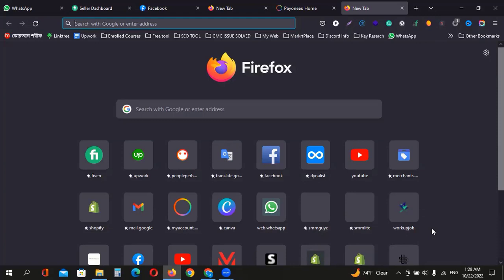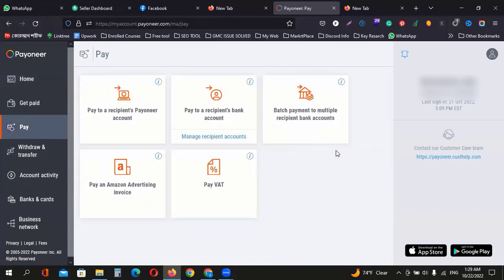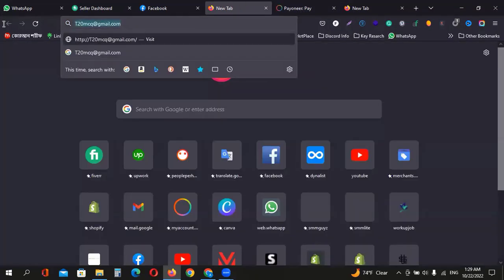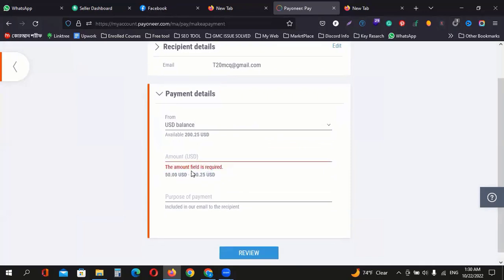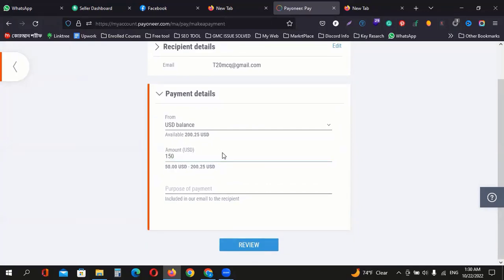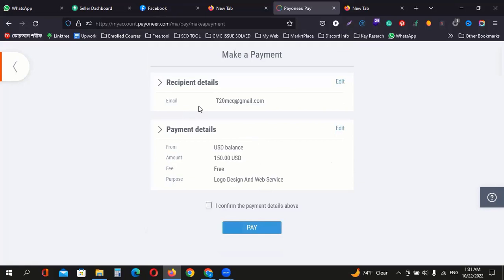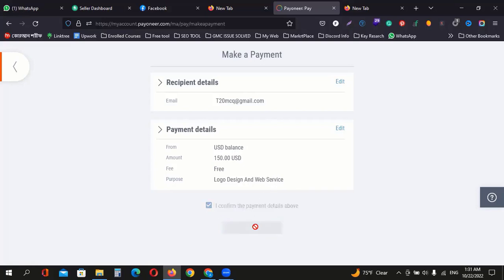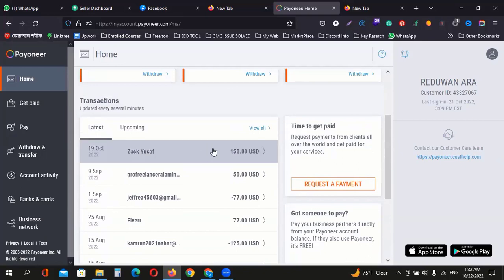Payoneer to Payoneer Money Transfer 2022 | Payoneer to Payoneer Send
How Do I Transfer Funds to Another Payoneer Account via the Make a Payment? Log in to your Payoneer account. Go to Pay and then Make a Payment. Fill in the payment details and then follow the video instructions.

How Do I Transfer Funds to Another Payoneer Account via the Make a Payment?
    1. Log in to your Payoneer account.
    2. Go to Pay and then Make a Payment.
    3. Fill in the payment details and then follow the on-screen instructions.
Can I transfer money from an unverified Payoneer account to another Payoneer account?

Yes, you can transfer Payoneer funds from your unverified account to another (verified or unverified) account, but under the conditions that your Payoneer must have received up to a $1000 from an established company or agencies like Upwork, Fiverr, ClickBank etc.

Anything outside this, you will not be able to make transfers to another account as this requirement is a must. Please note that you may face delays in some of your transactions because of using an unverified Payoneer. I will also advise that you get your account verified as soon as possible to avoid any issues or delays in sending & receiving your funds.